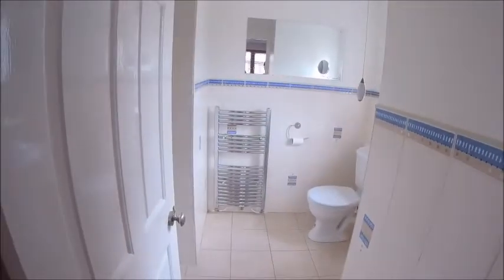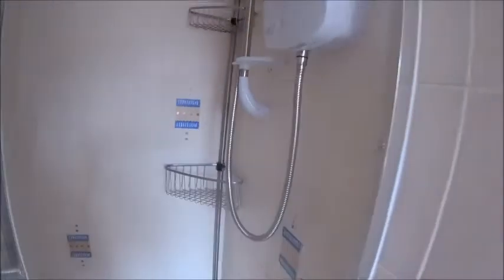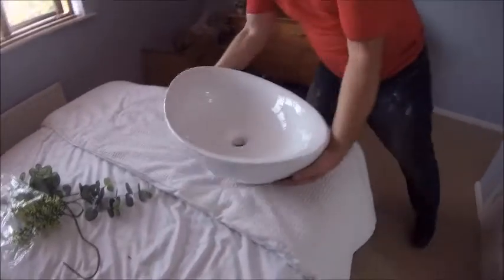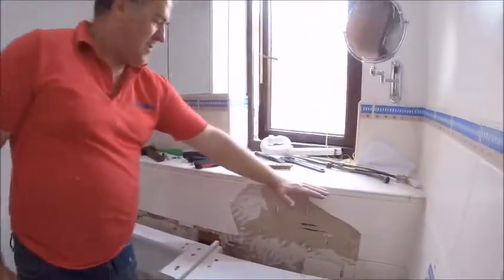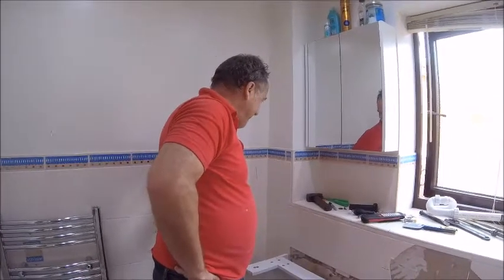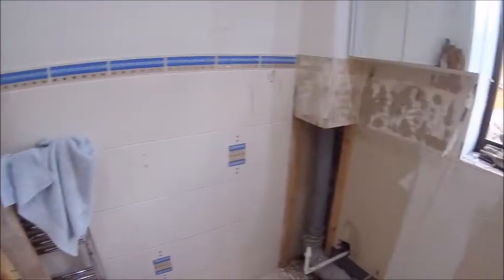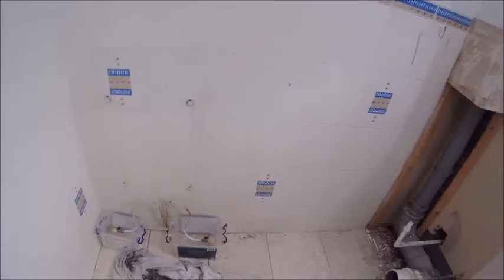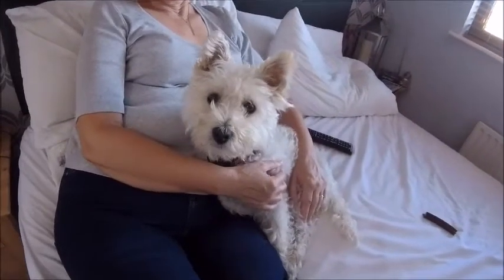Ripping out the En-suite...Yes Deb...I'm finally doing it !!!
well it's not like  Deb has been subtle with the hints about the en-suite ,,,,today is now "Demo Day" !!!